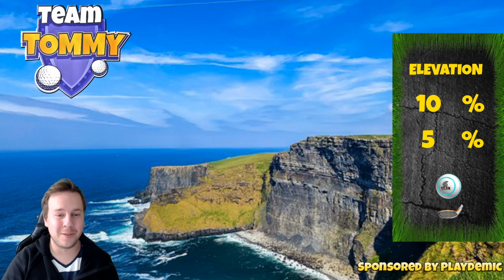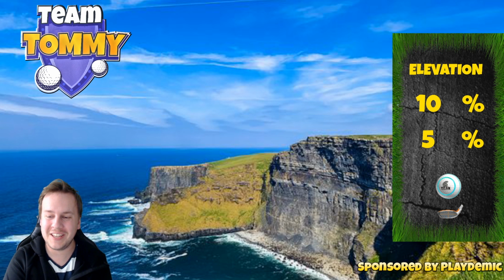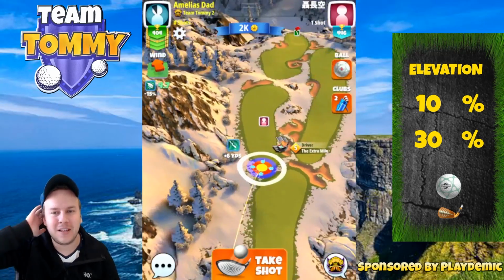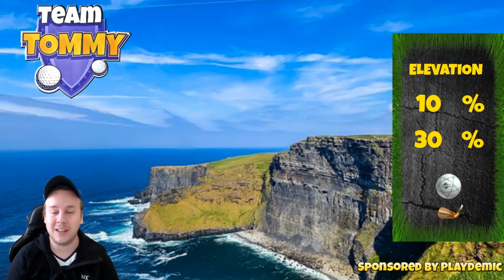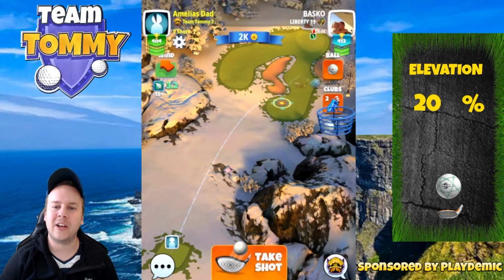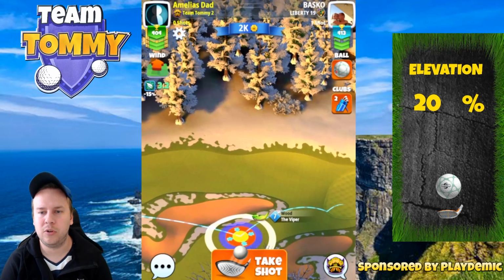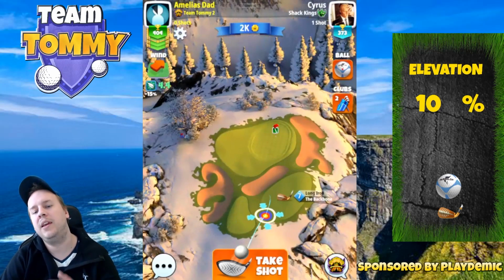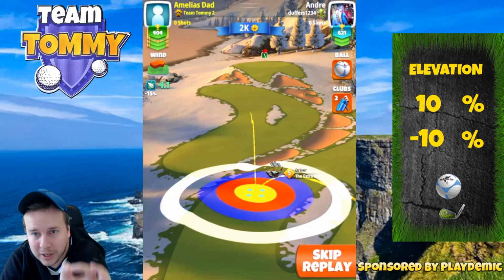Golf Clash tips, Playthrough, Hole 1-9 - Rookie - Extreme Hills Tournament!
0:11 - Intro
1:48 - Hole 1, Par 4
3:54 - Hole 2, Par 3
5:14 - Hole 3, Par 5
6:56 - Hole 4, Par 3
8:07 - Hole 5, Par 4
9:56 - Hole 6, Par 5
12:12 - Hole 7, Par 3
13:43 - Hole 8, Par 4
16:18 - Hole 9, Par 5

This is the playthrough for Rookie division with the tournament wind for the Extreme Hills Tournament.